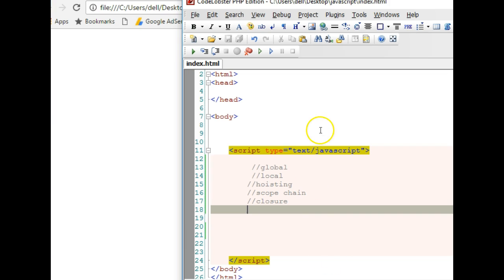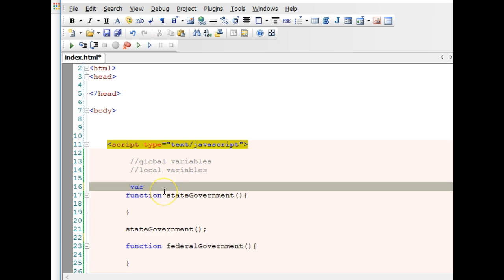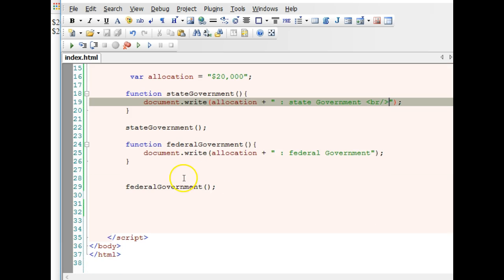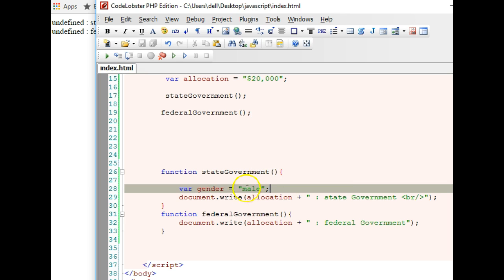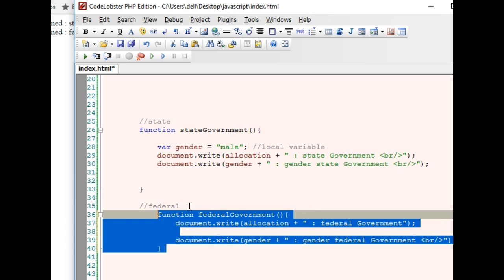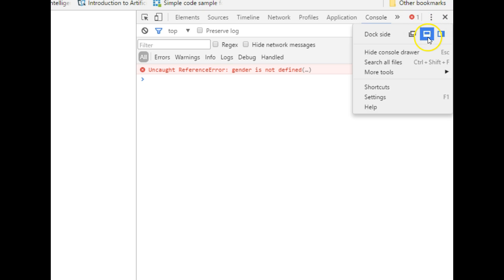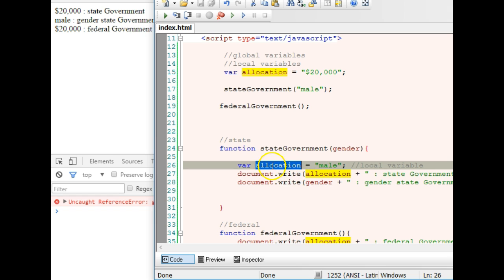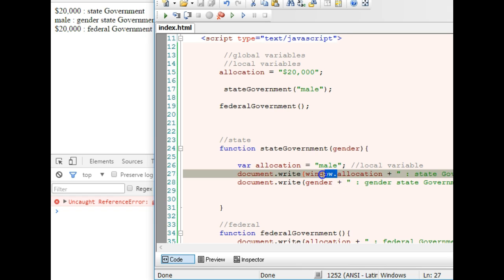Javascript tutorial - 5 - Variable Scope - global and local